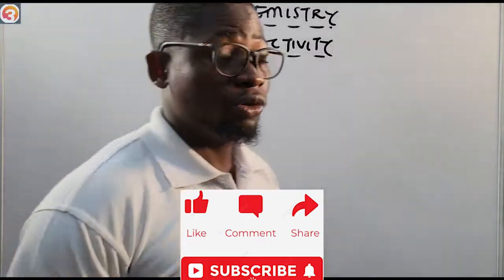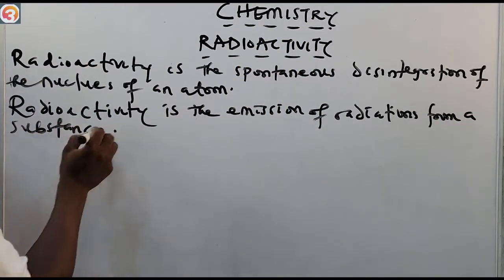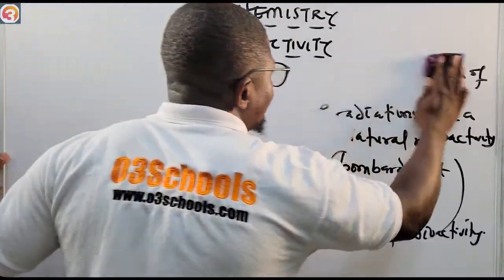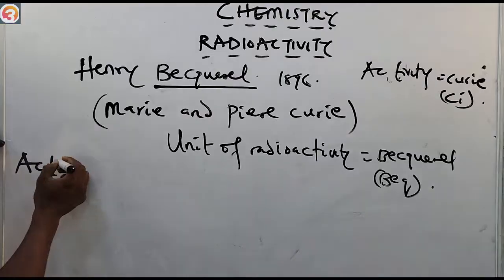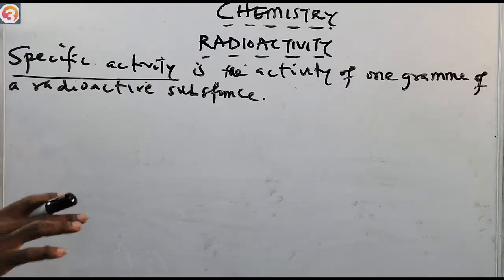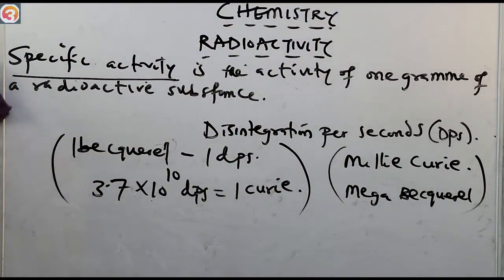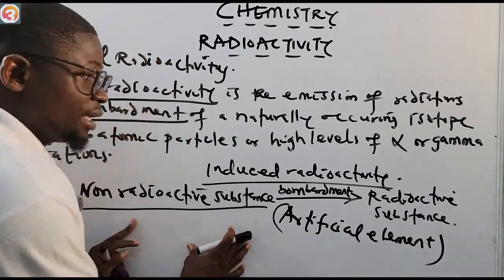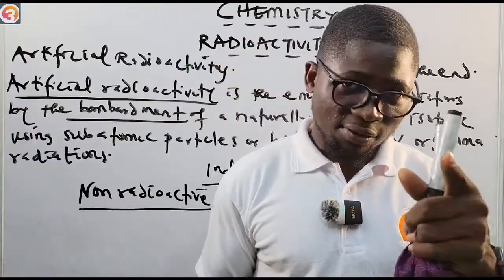JAMB Chemistry 2026 EP 146 - Radioactivity Intro (Natural & Artificial) + Likely Exam Questions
☢️ JAMB Chemistry EP 146 | Radioactivity Introduction (Natural & Artificial) + Likely Exam Questions

Prepare effectively for JAMB, WAEC, and NECO Chemistry with Episode 146, where we introduce the topic of Radioactivity in a clear and exam-focused manner. This lesson explains natural and artificial radioactivity, radioactive decay, types of radiation (alpha, beta, gamma), and their properties, using examples aligned with JAMB CBT and WAEC exam standards.

You’ll also learn how to approach likely exam questions on radioactivity, understand common mistakes students make, and improve your accuracy in calculation and theory-based Chemistry questions. This video is perfect for revision, continuous learning, and serious exam preparation.

🎯 What You’ll Learn in This Video:
✅ Meaning of radioactivity in Chemistry
✅ Natural vs artificial radioactivity explained
✅ Types of radiation and their properties
✅ Likely JAMB, WAEC & NECO exam questions
✅ How to answer radioactivity questions correctly

📚 Recommended for:
JAMB  candidates | WAEC  students | NECO candidates | Chemistry students | Science students

📌 Understand the topic clearly, practice consistently, and improve your performance in Chemistry .